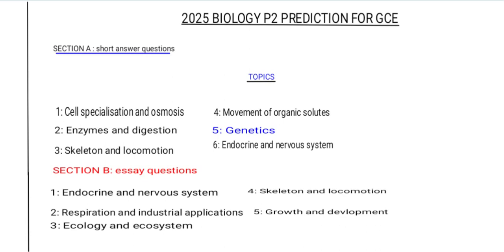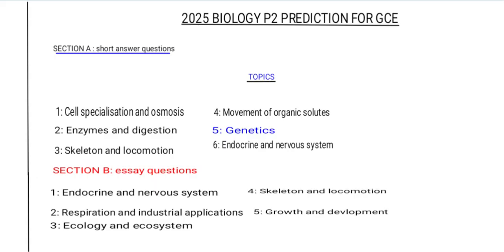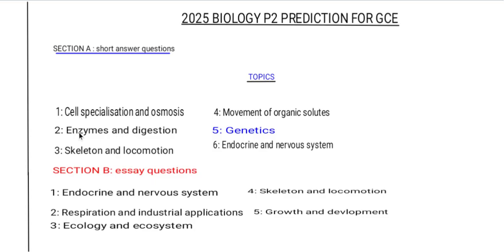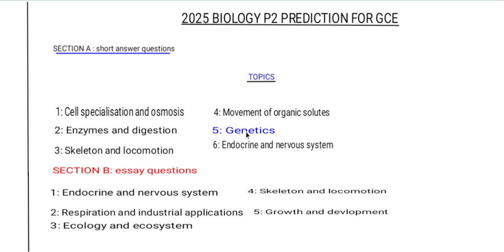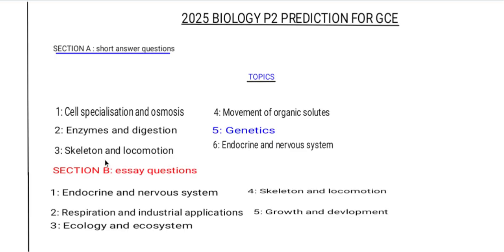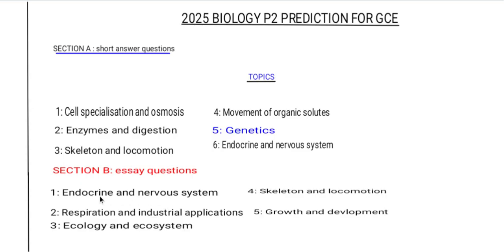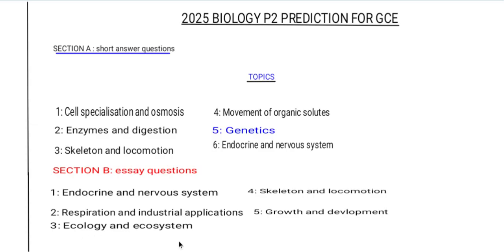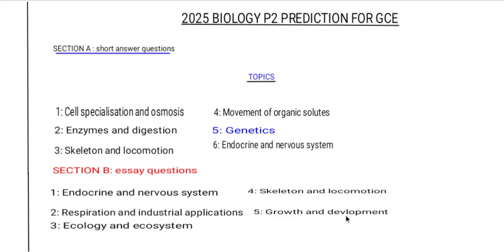2025 Biology p2 prediction GCE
This video is about 2025 p2 biology prediction